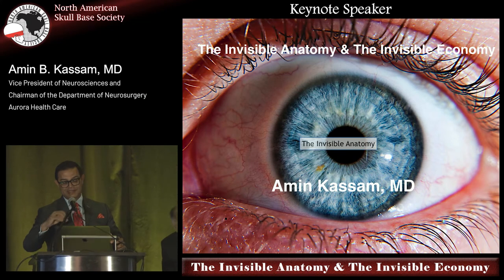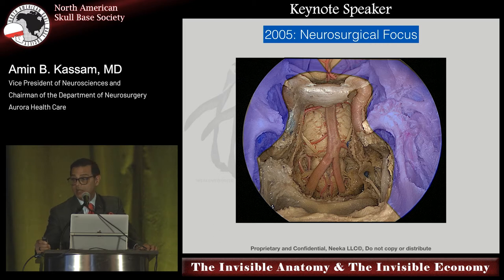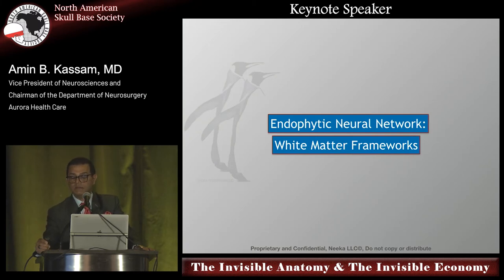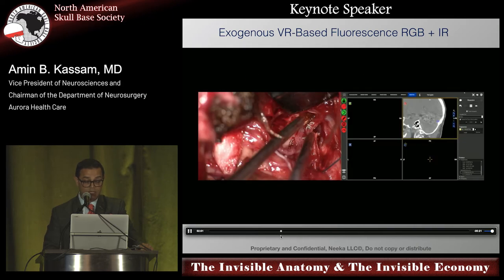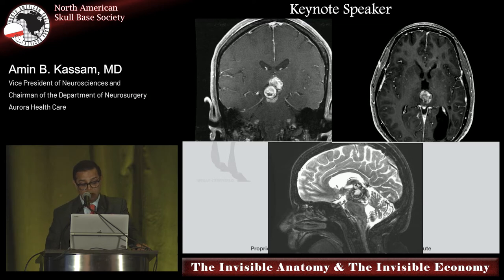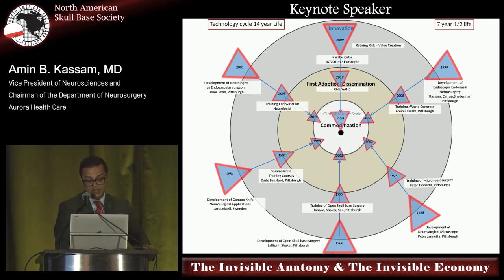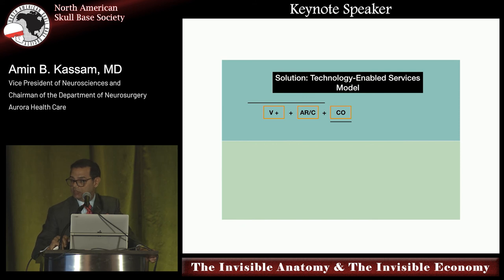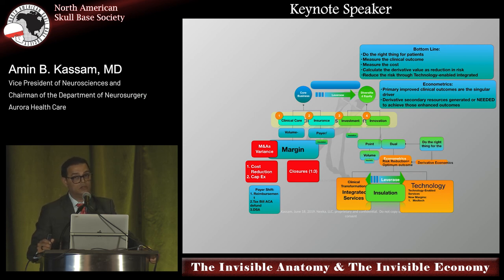Amin B Kassam